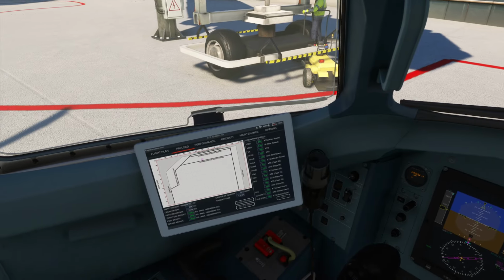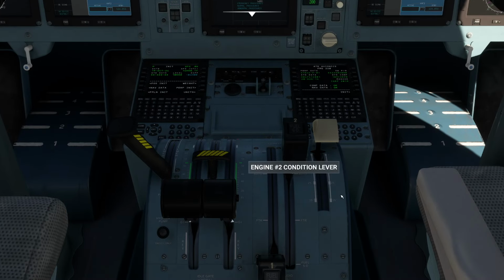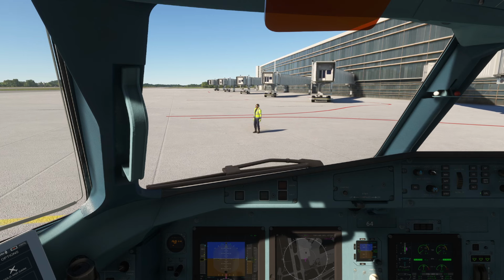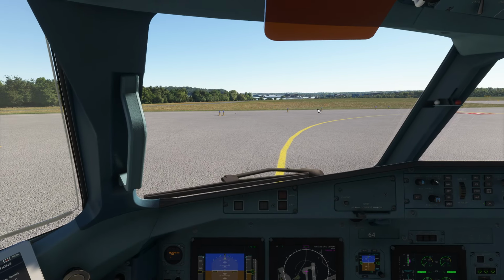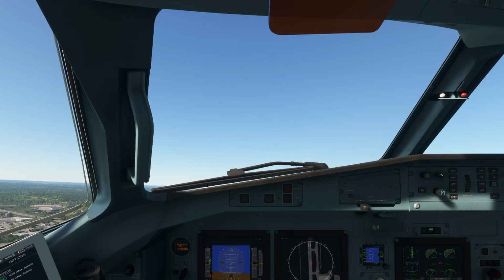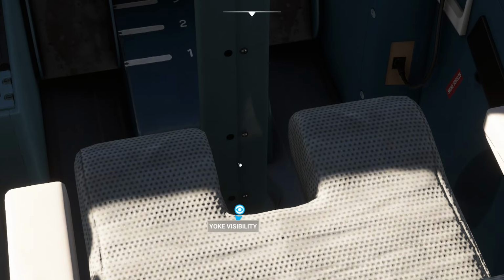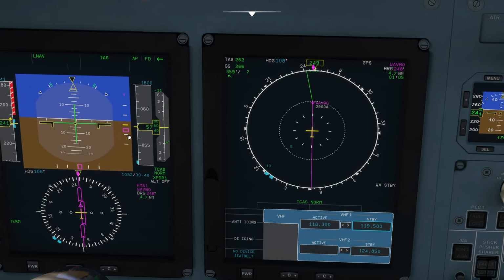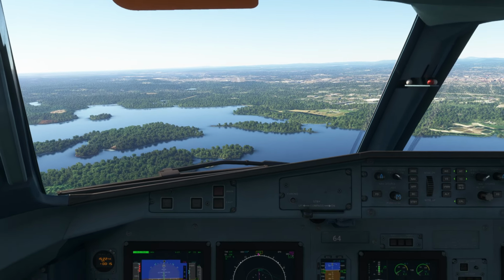MSFS - ATR-42 Startup through flight through landing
In this video, we show you a complete flight in the ATR, paying close attention to all its little quirks along the way.